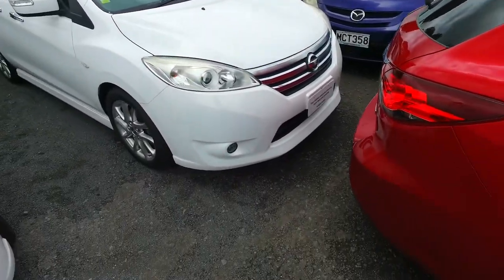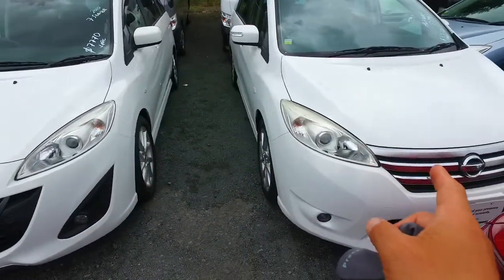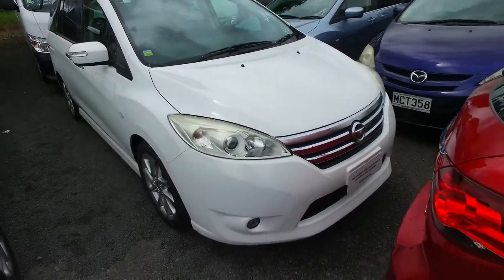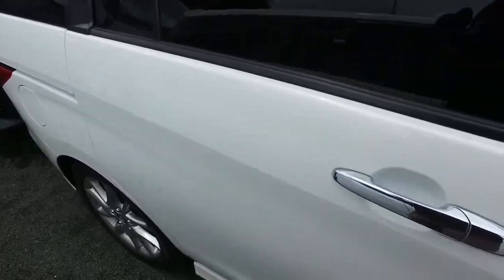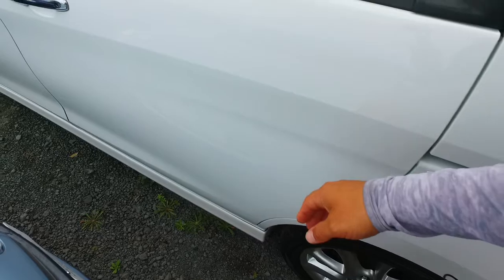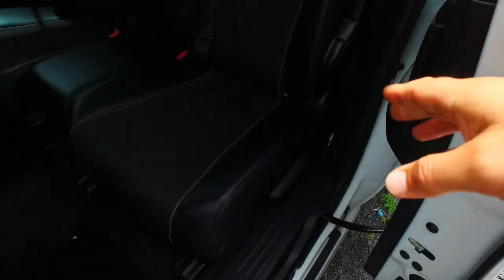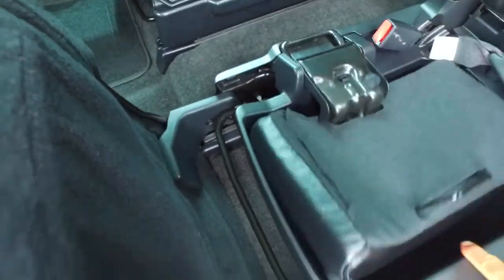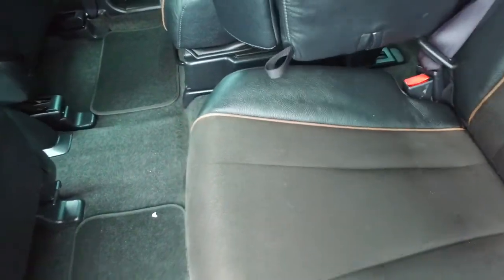2012 Nissan Lafesta - MANUKAU Highway Star G Sport For Nadine